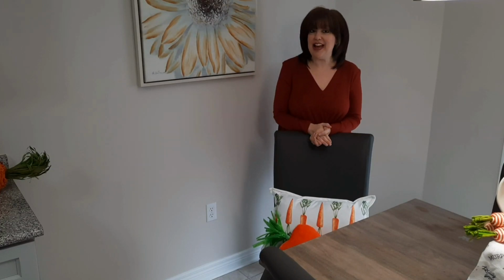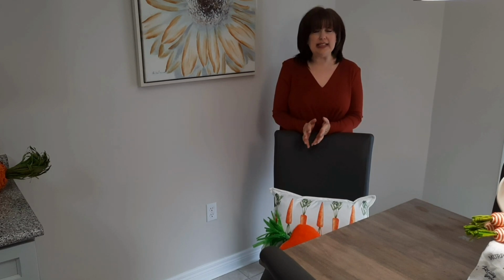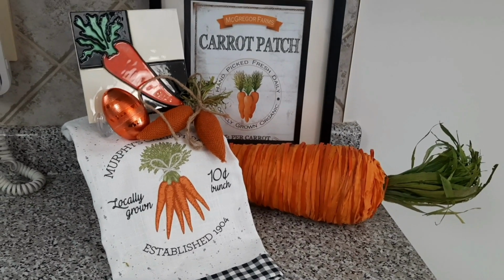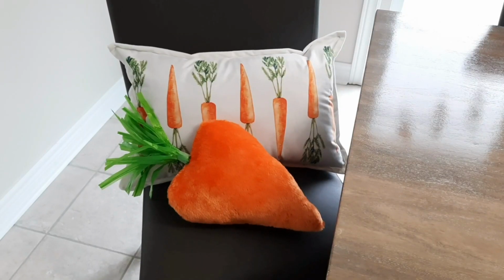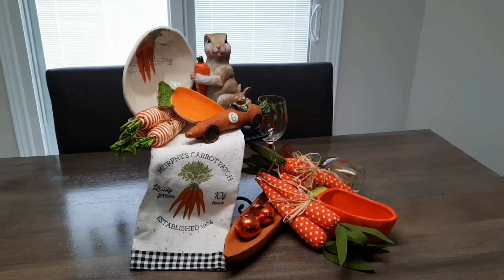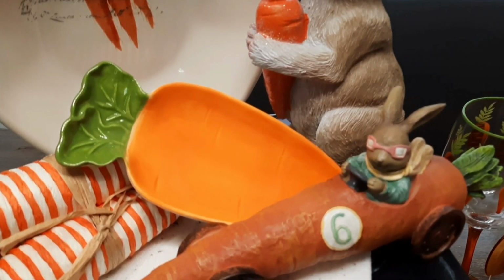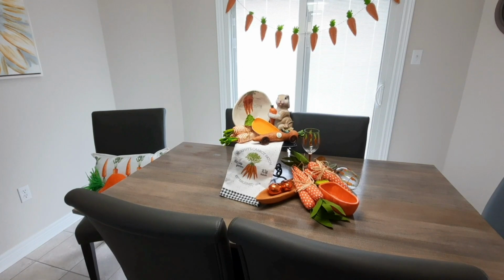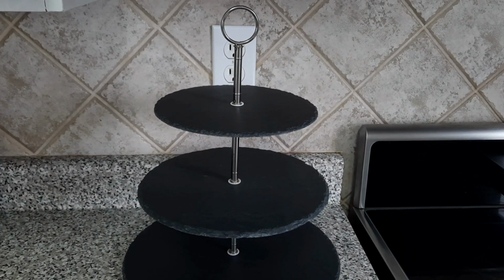SPRING DECORATE WITH ME 2022 | KITCHEN TOUR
In today's video I'm excited to show you how I've decorated most of my kitchen for Spring / Easter this year.   I've decorated it in a Carrot Theme which was so much fun to do.  I hope you enjoy it.  I have a couple of other short videos coming up to show how I finish off my carrot, kitchen decorating and then it's off to my Spring/Easter Home Tour video.

This video is part of the "This is My Thing" monthly Collaboration.  A big Thank You to Maria @YETRAHomeLife for asking me to be a part of this great collaboration which allows us Creators to do "our thing".  Also a part of this Collaboration are:

If you haven't already, please watch the following three videos (all under 30 seconds each) which show how I decorated for Spring/Easter in a couple of other areas of my home

Antonette Decorating is a channel devoted to the decorating of my home for the Holidays, the Seasons and any Reason.  I decorate in an elegant and whimsical fashion marrying both high-end and low-end items, as well as new purchases and older loved treasures, to show how Style can be achieved at any budget.  I enjoy making home decor DIYs, sharing Shopping Hauls with you AND setting Tablescapes in themes of all kinds.  I host a monthly recurring Open Collaboration called Antonette's Vignettes which is open for ALL YOUTUBE CREATORS to participate in.

To really help my channel grow, kindly consider sharing this video with a friend who you think might be interested in my decorating style. Simply press 'Share' under the Video and then select the mode in which you'd like to send the video to your friend. It's simple, it's free and it helps me out tremendously.
Please let me know if you go ahead and do this as I would like to thank you personally in an upcoming video.